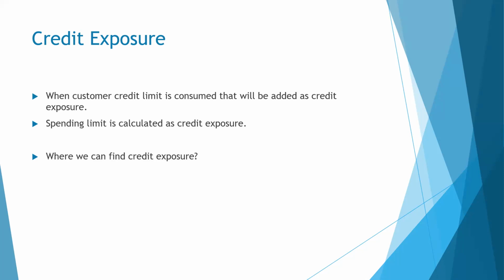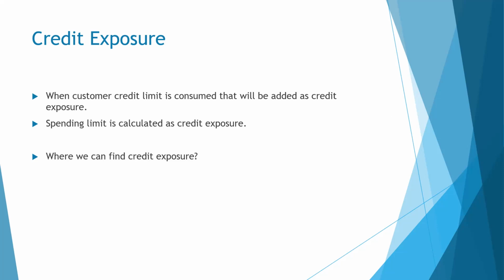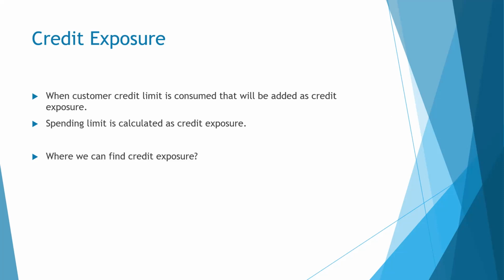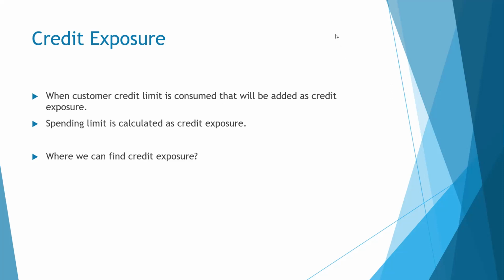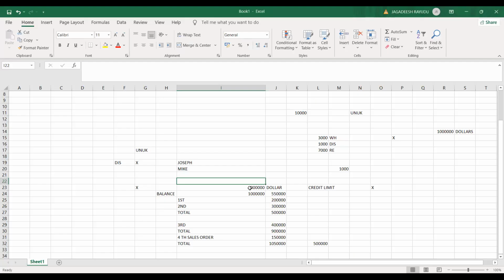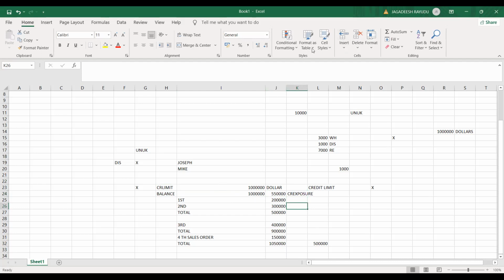SAP SD Difference between CREDIT Limit and Exposure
CREDIT MANGEMENT
please follow  link for full course: